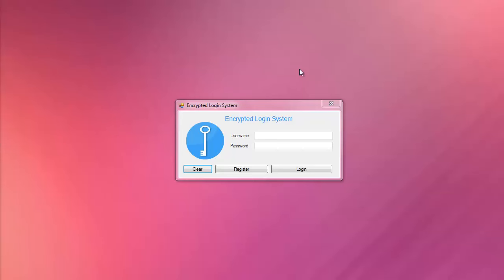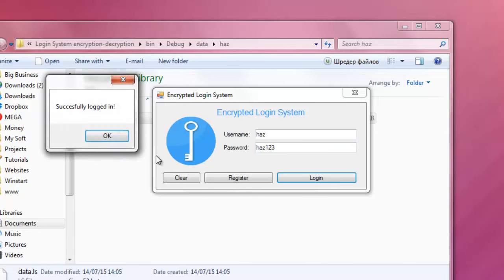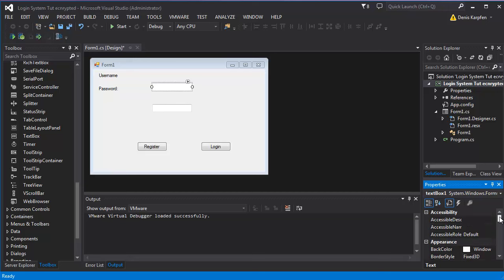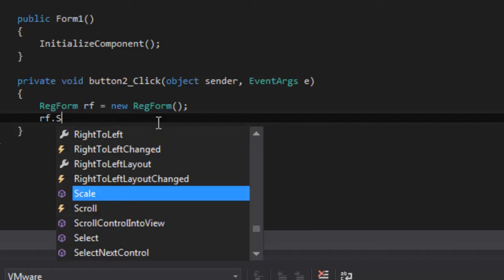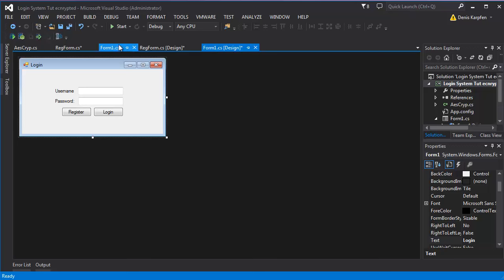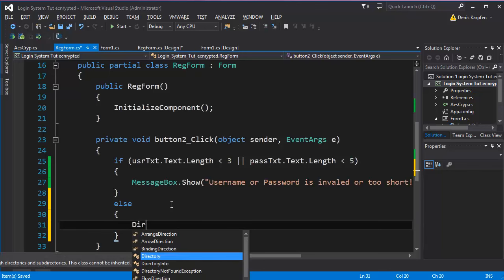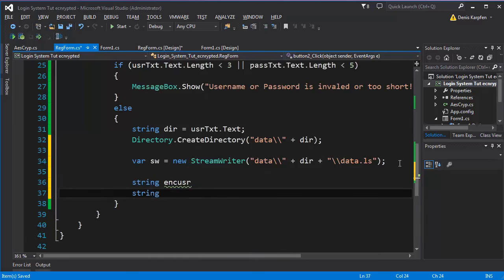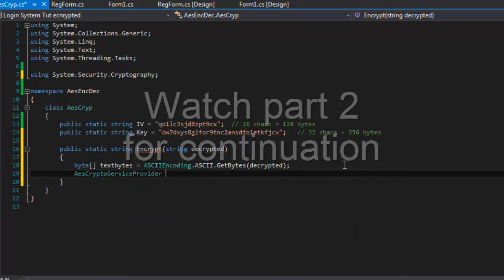Safest Login Form in C# with AES Encryption & Decryption Tutorial Part 1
edit.co In this tutorial I am showing you how to make a login and registration form in visual studio using c# with encryption and decryption for the password and username. The cipher method is AES also known as Advanced Encryption Standart.